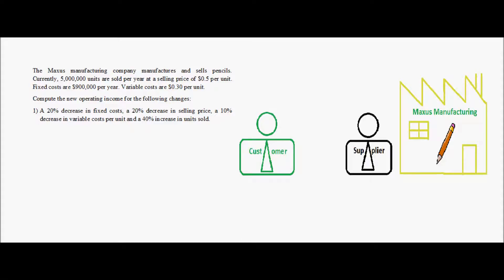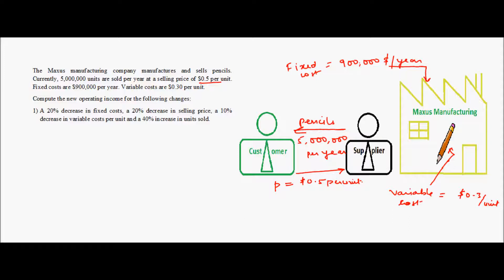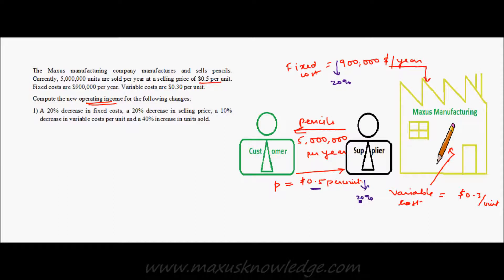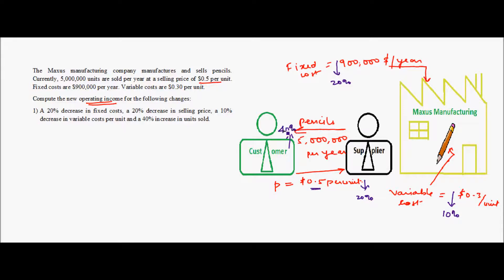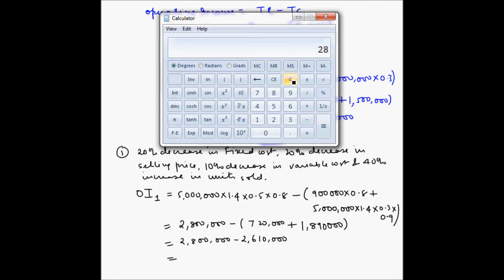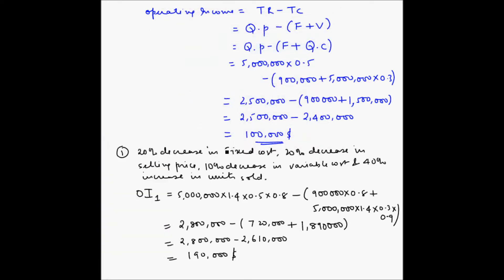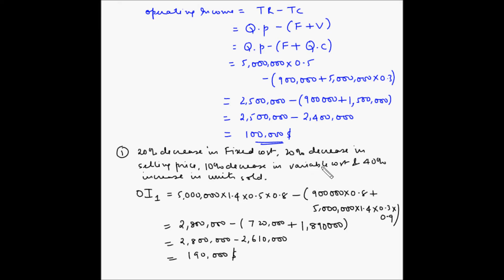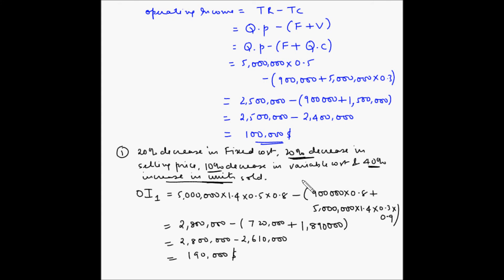Cost Volume Profit analysis (Sensitivity analysis) - Example 14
In this video, you will learn to how find out the change in operating income when there is a change in fixed cost, unit selling price, unit variable cost and number of units sold.